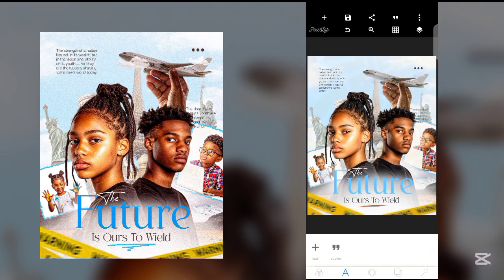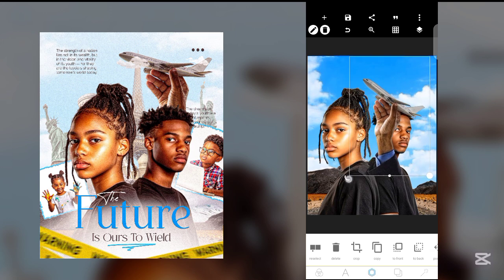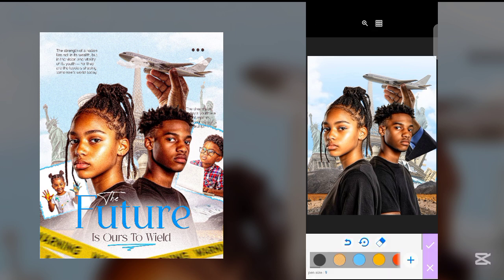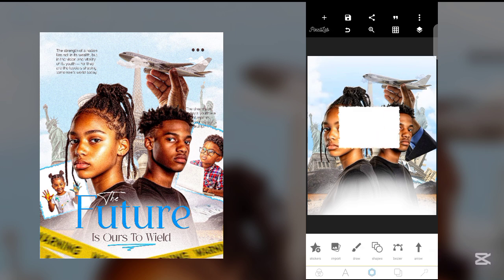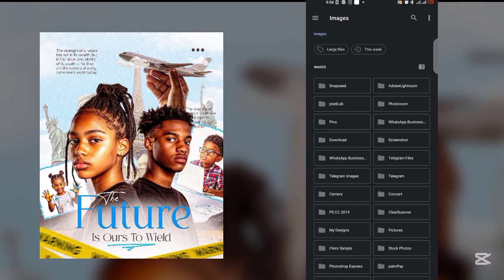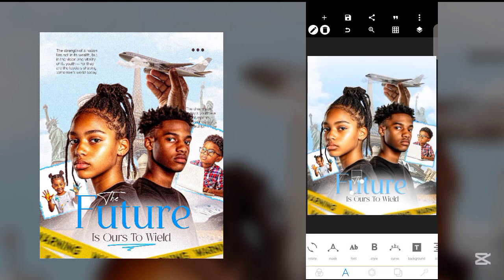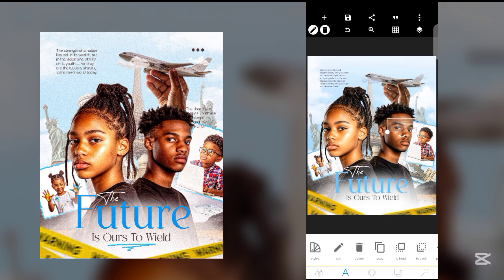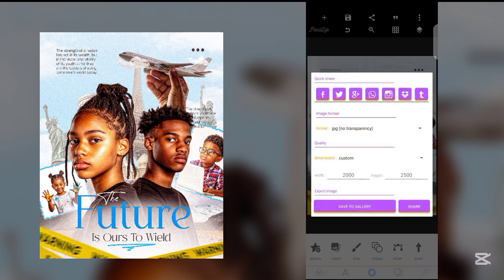How To Make A Quality Poster On Pixellab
In this tutorial, I'll walk you through how to create a powerful, professional-quality poster right from your phone using PixelLab.
Learn essential tips on layout, background manipulation, text styling, and image blending to bring your creative ideas to life!

Perfect for beginners and aspiring designers! 🚀